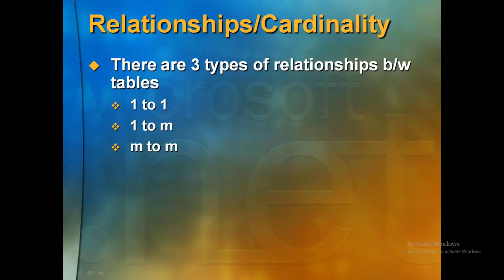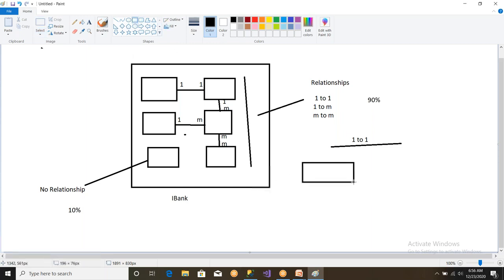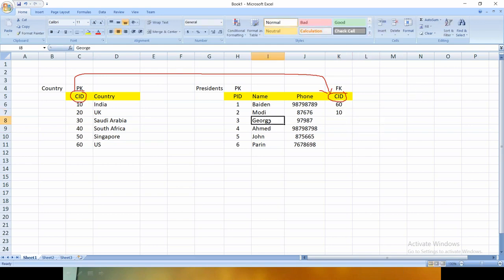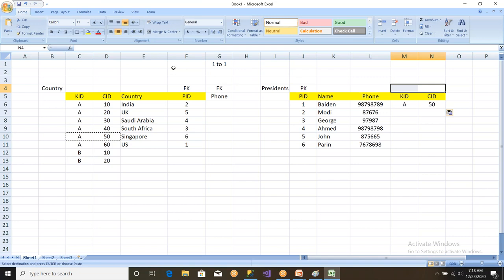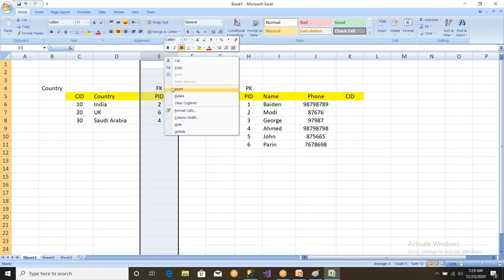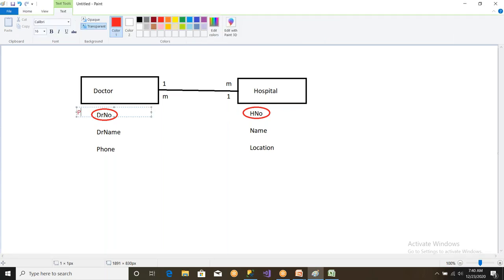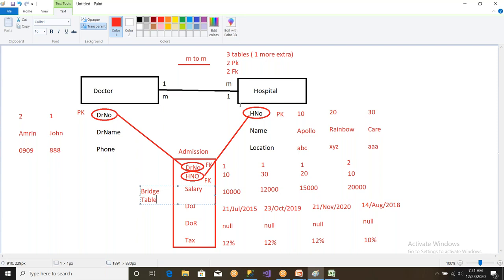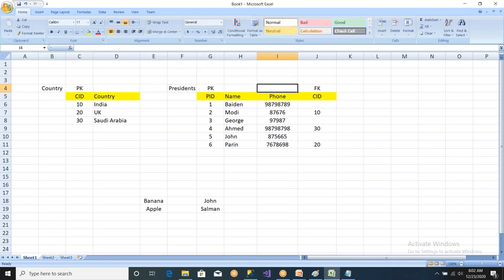08 SQL Server Relationships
08 SQL Server   Relationships